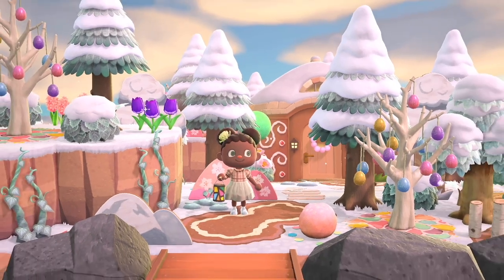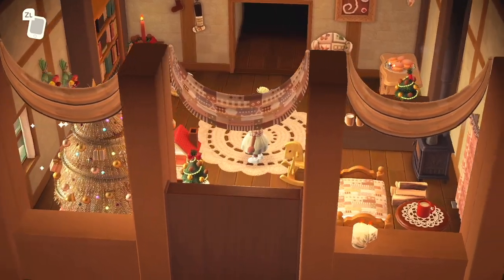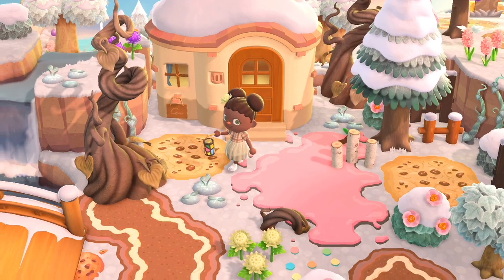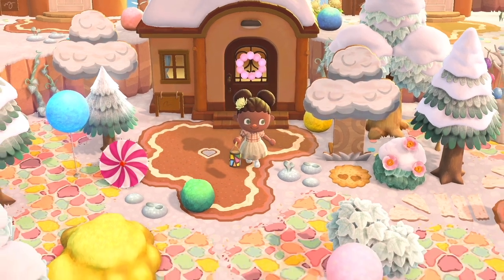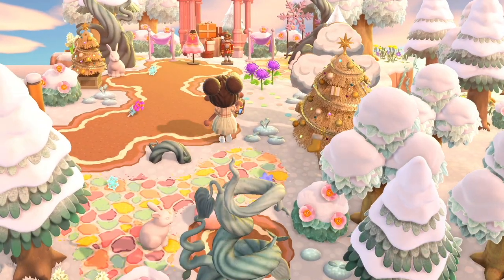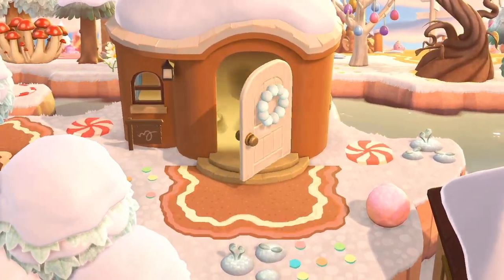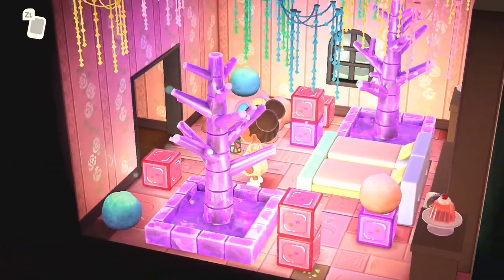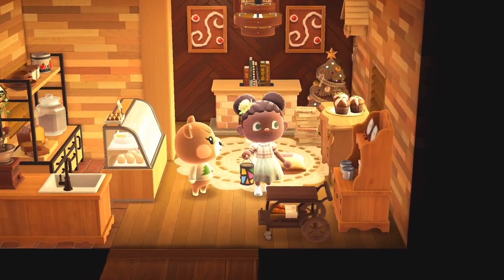Gingerbread Candyland Winter Forest Island Tour! | Gumdrop // Animal Crossing New Horizons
Hi friends!! 🍭

After a long time, Gumdrop is finally complete! This is my Gingerbread Candy themed island, full of so many sweets and desserts! All of the codes I used on this island can be found on my Pinterest which is linked below. I hope you enjoy the tour! And if you decide to visit, I hope you have fun exploring!!

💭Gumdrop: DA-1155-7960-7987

Tasia, aka Tay 💖

Make sure to give them a follow on all their social platforms!